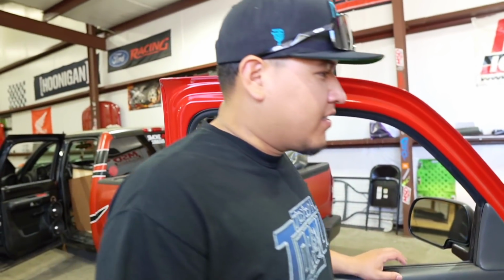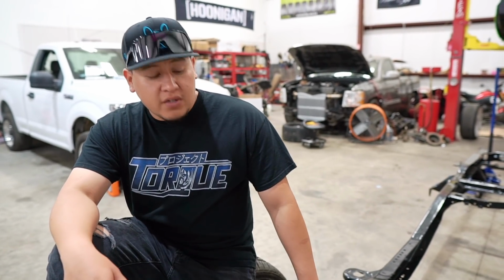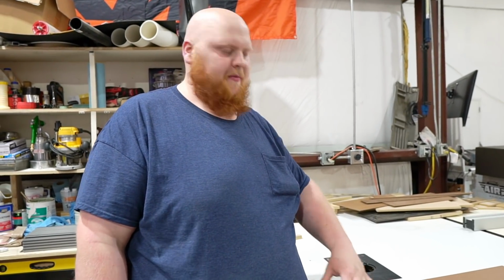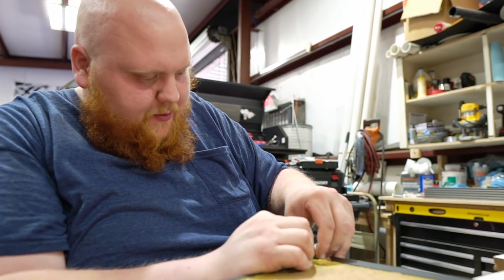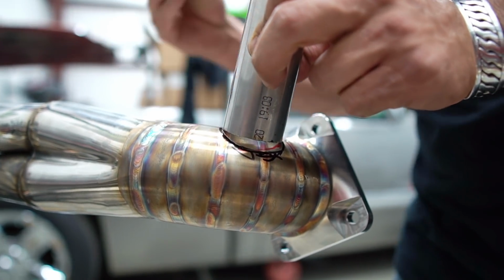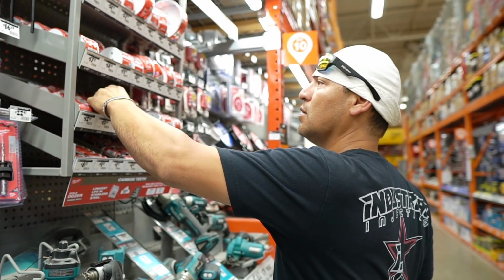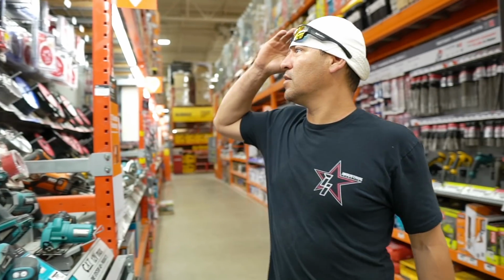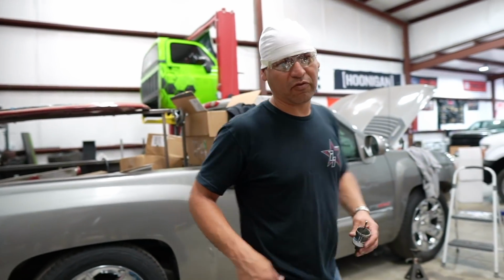HOW TO INSTALL A BLOWOFF VALVE!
CON LA COMPRA DE CADA CALCA DE PROJECT TORQUE TE GANAS 5 Entradas Para Participar En El Giveaway De La Troca 👉🏻 COPRA LLA ✅

HOUSTON TX
77290